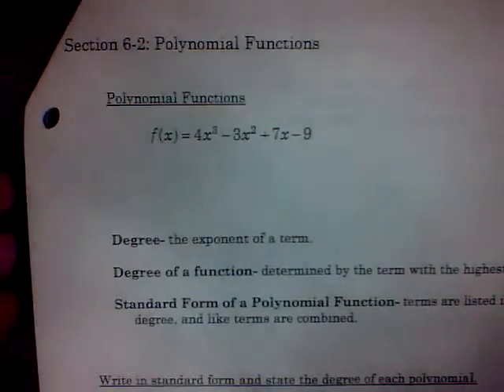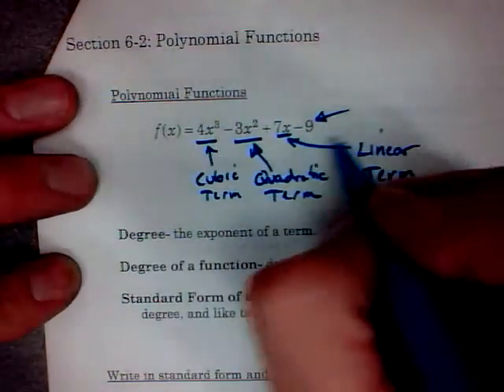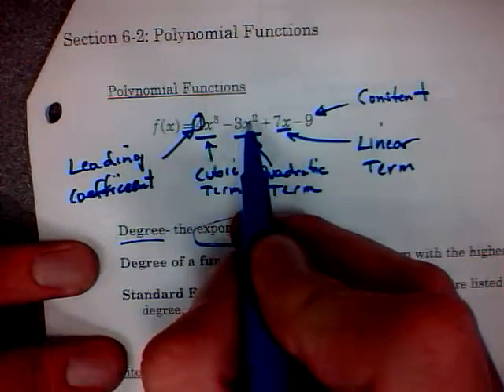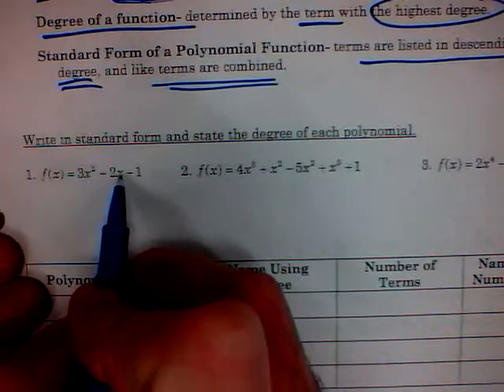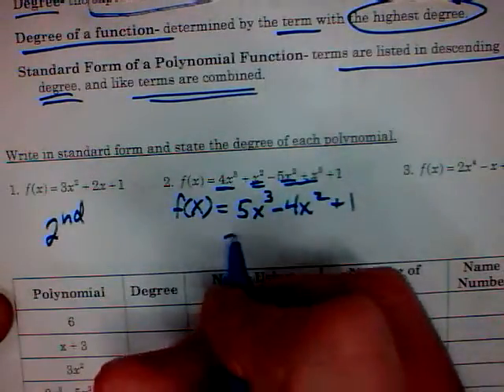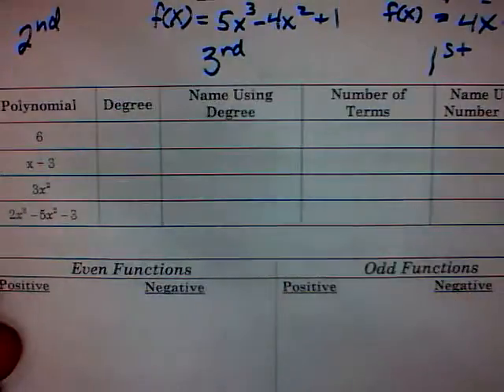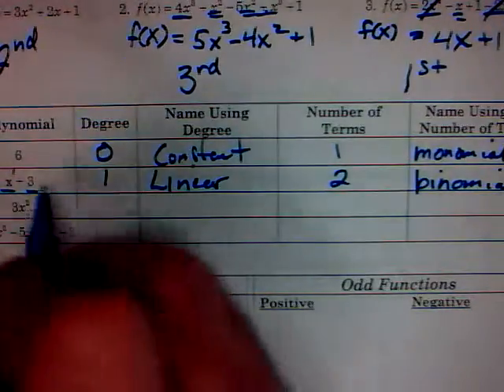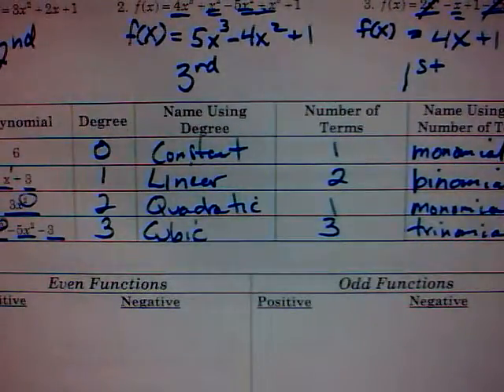Section 6 2 Part I